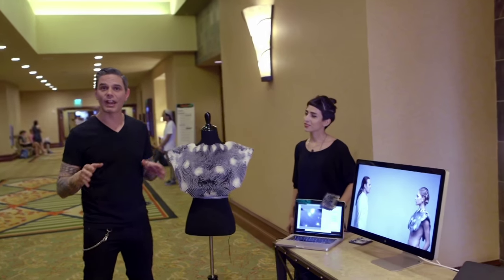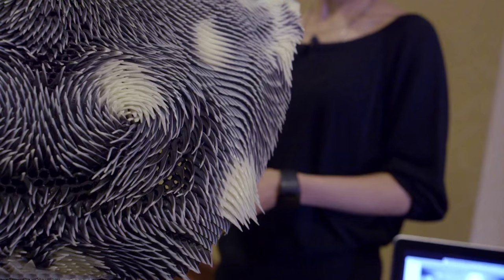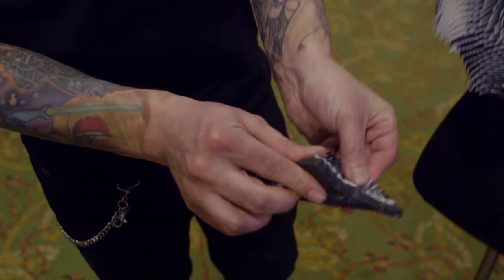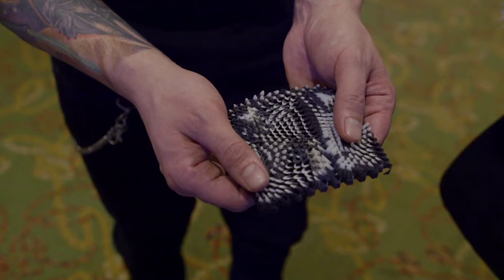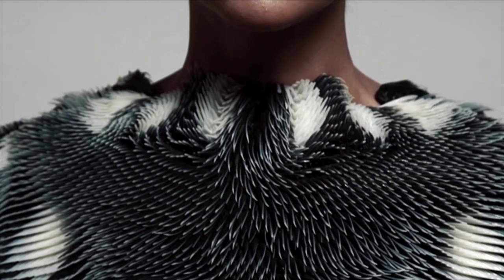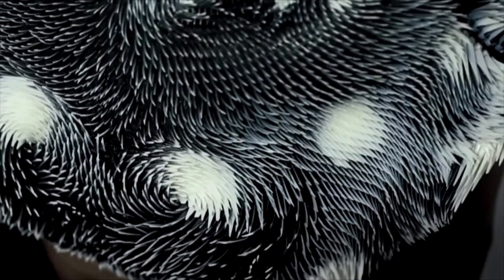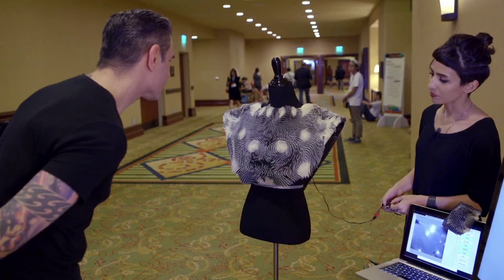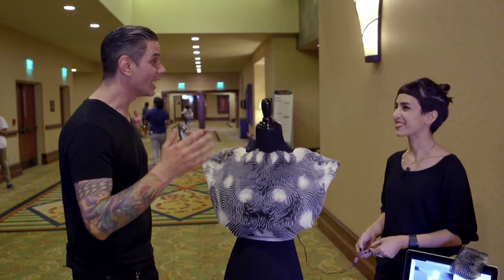3D printed smart clothing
Lucas takes us to see the Caress of the Gaze, one of SXSW Innovation award winners. This garment is 3D printed and uses the camera embedded to track your gaze.